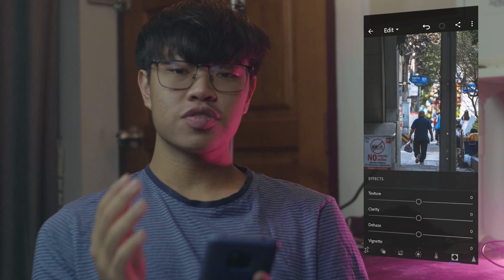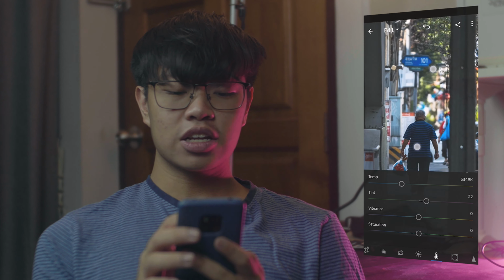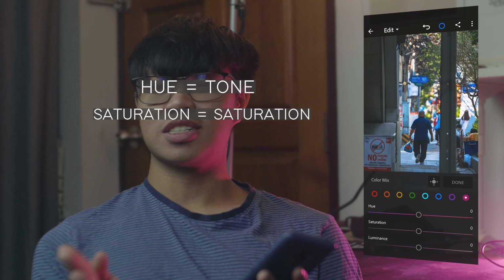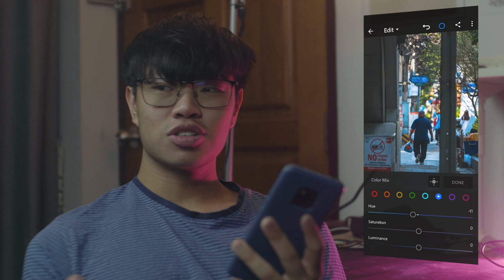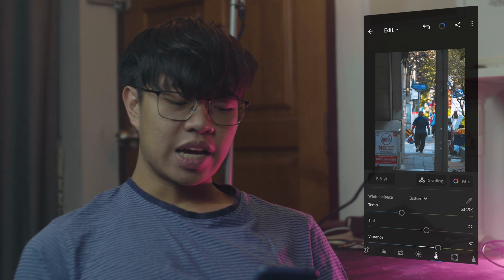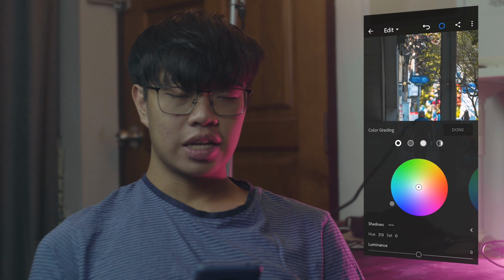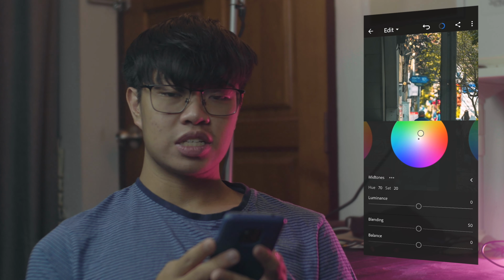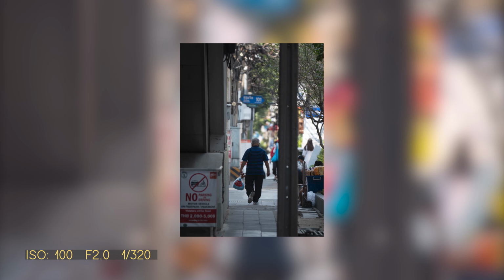How to adjust color in Lightroom Mobile